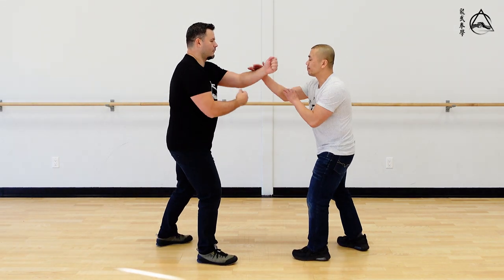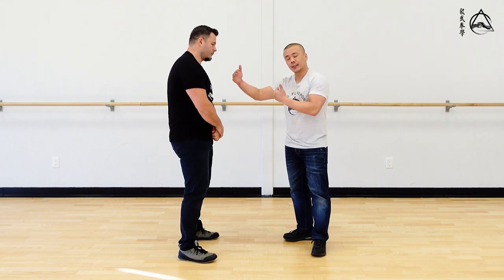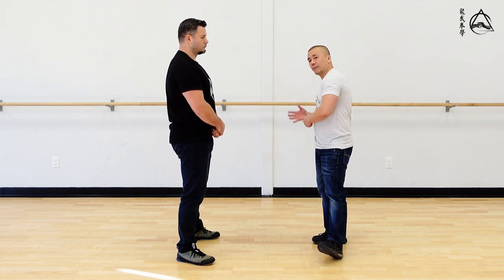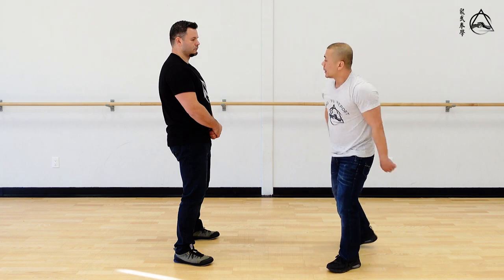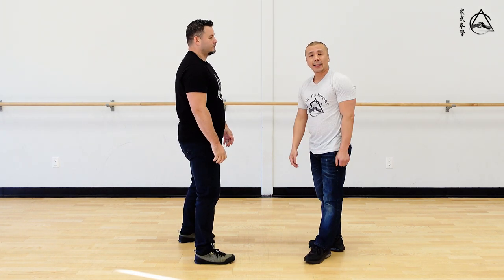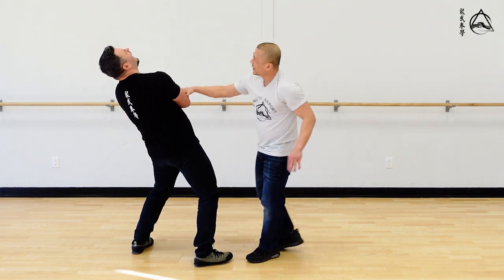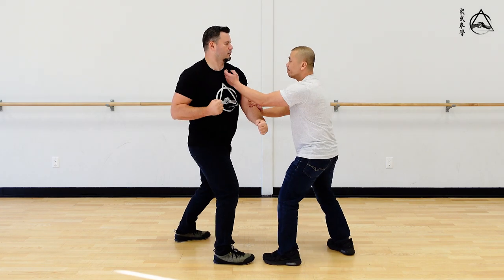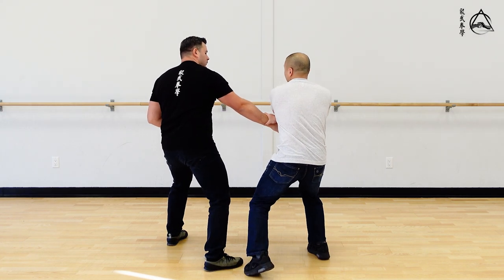Long Fist Back Hand Power Applications - Kung Fu Report #263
Today we're going to talk about Long Fist Kung Fu. Specifically, we are going to discuss applications of the back fist. In a previous KFR we showed how to generate power using long fist.

The Kung Fu Report is a free series about the process of adjusting Traditional kungfu for modern-day situations.